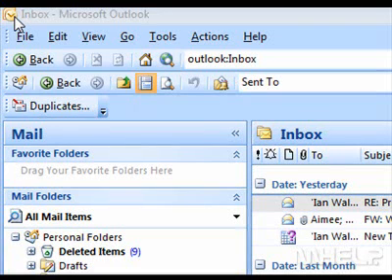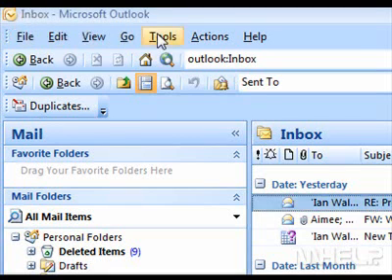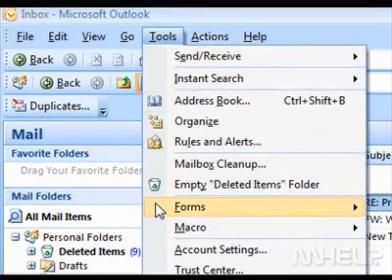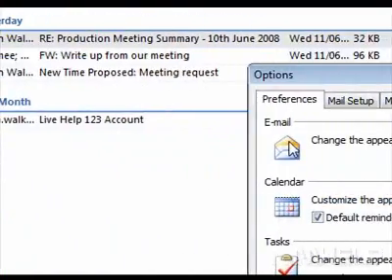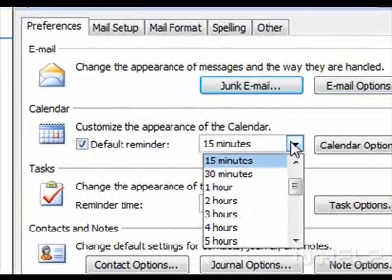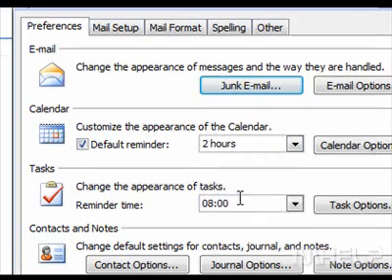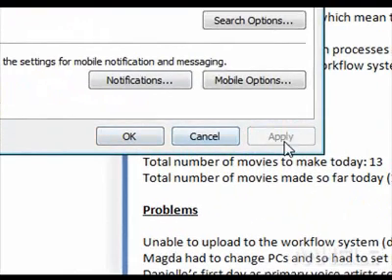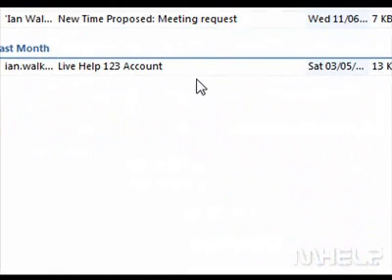How to change the default calendar reminder time Outlook